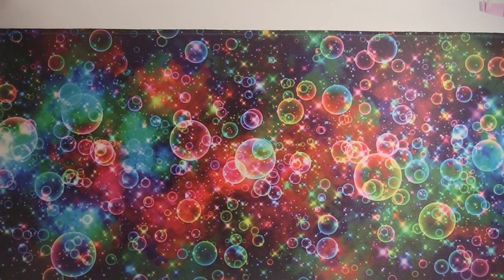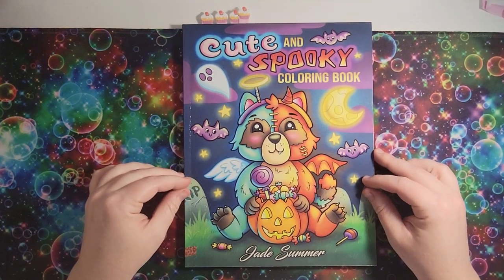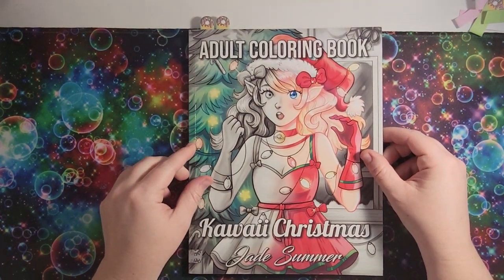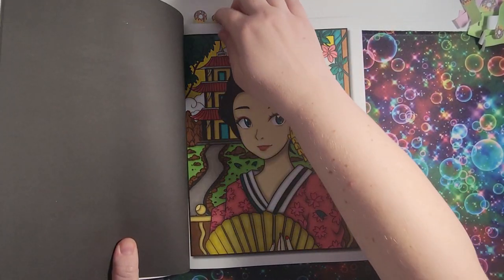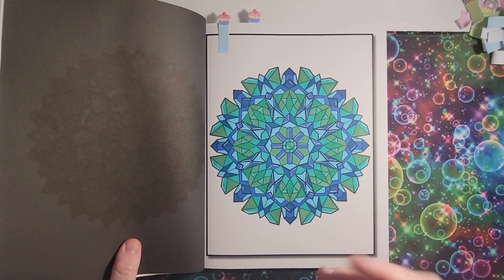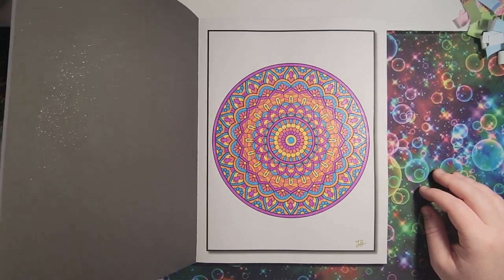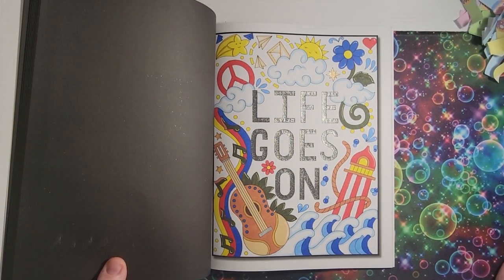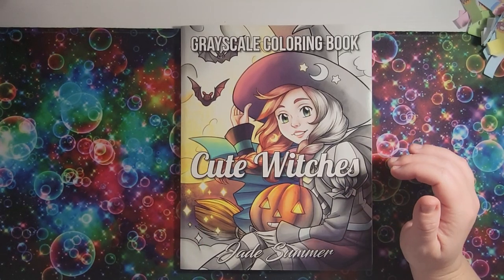All My Colored Pages - My 2yr Anniversary - Part 7 Shelves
Have a wonderful day! Happy Coloring!

Amazon wishlist (if you would like to send happy mail, or contribute to the channel)